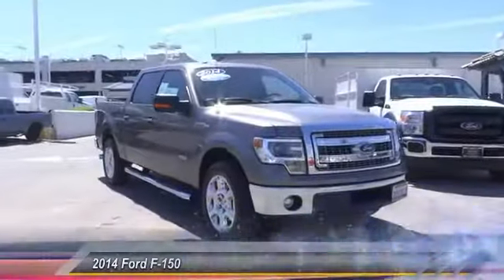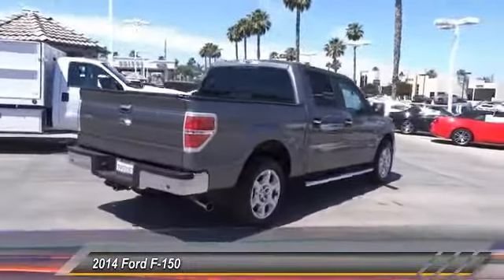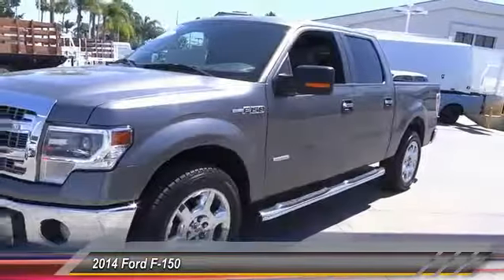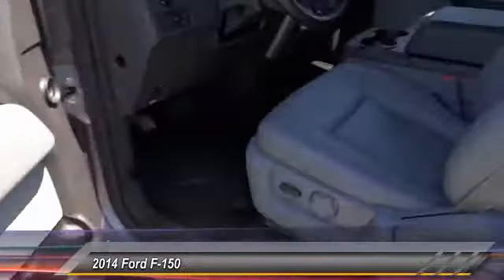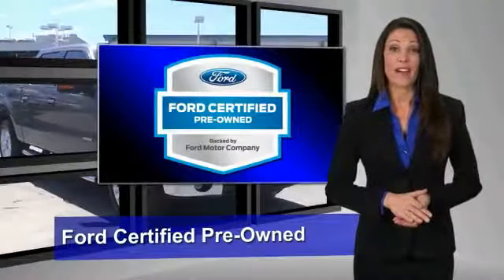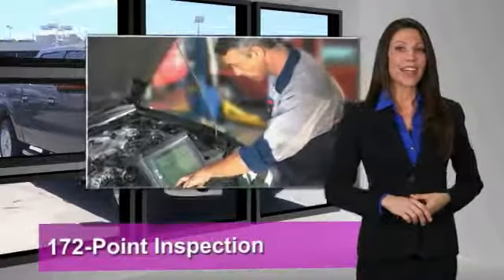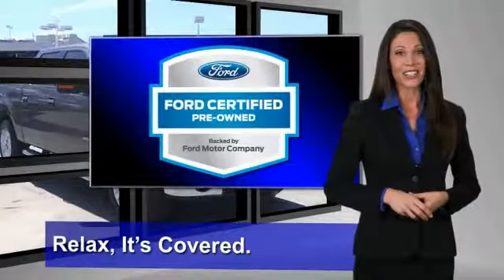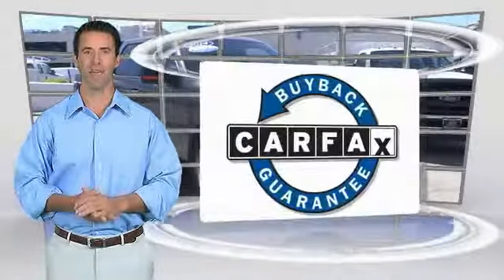2014 Ford F-150 RIVERSIDE,TEMECULA,SAN BERNARDINO,MORENO VALLEY,FONTANA 71898A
2014 Ford F-150 2WD SuperCrew 145 XLT

Fritts Ford
8000 Auto Drive

FRITTS FORD, PROUDLY SERVING RIVERSIDE, TEMECULA, SAN BERNARDINO, MORENO VALLEY, FONTANA, AND SURROUNDING CALIFORNIA LOCATIONS. THIS STERLING GRAY METALLIC 2014 Ford F-150 IS EQUIPPED WITH A ENGINE: 3.5L V6 ECOBOOST, AUTOMATIC TRANSMISSION, AND RECEIVES AN ESTIMATED 17 City/23 Hwy MPG. 2014 Ford F-150 2WD SuperCrew 145 XLT Stock #: 71898A | VIN: 1FTFW1CT7EKE56383 | 2014 Ford F-150 2WD SuperCrew 145 XLT Fritts Ford